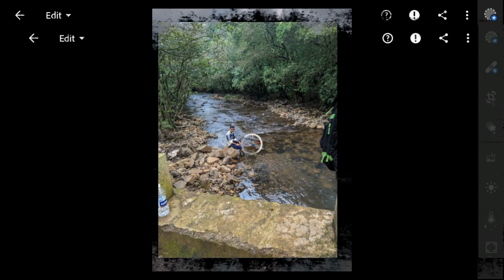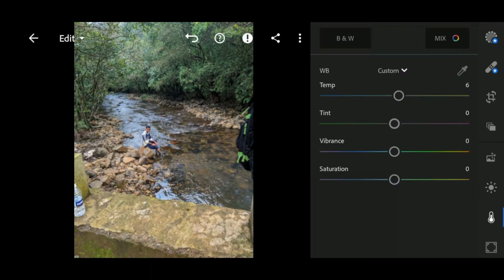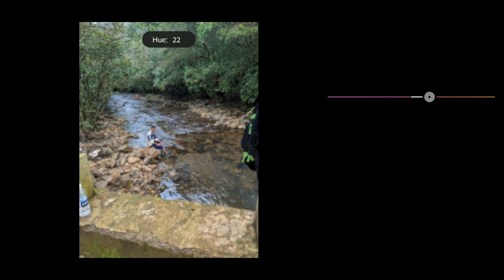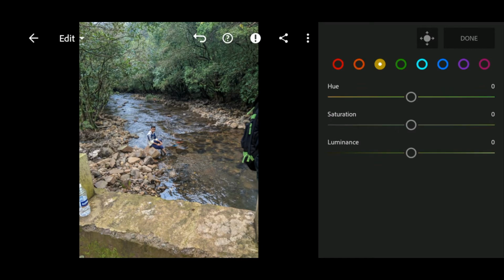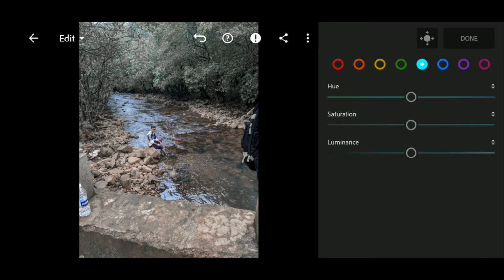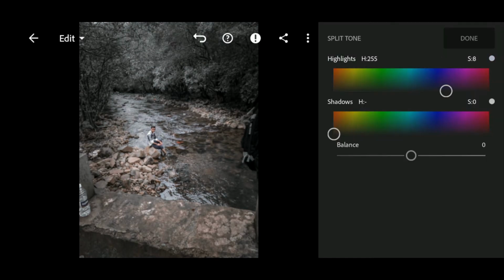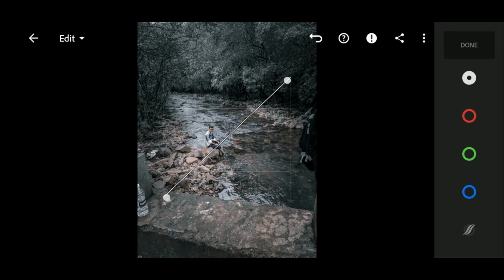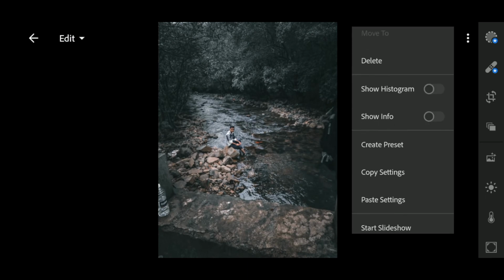How to edit Dark and Moody | Lightroom mobile preset DNG | Lightroom mobile tutorial | free Download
In this video, I will show you how to edit photos dark and moody in lightroom mobile.

• Just follow the steps and apply on your photo.

• You can download the Preset which is available in DNG format, but you need a password to access the Preset download page.

In the middle of the video the password will appear.

If you're new to lightroom just download the file and copy the settings and paste it on your photo, you get amazing results.

Enjoy my presets.